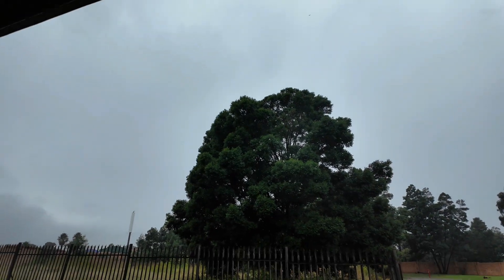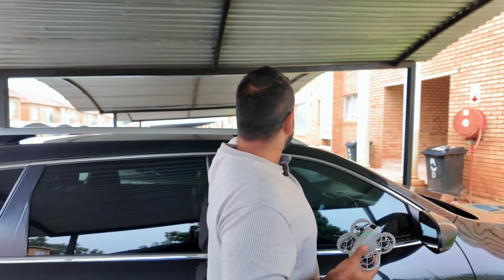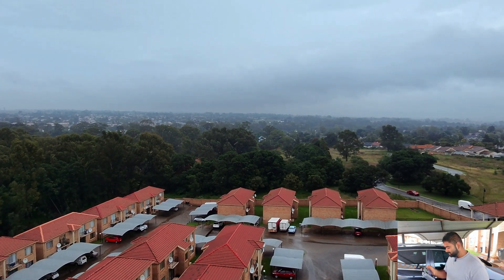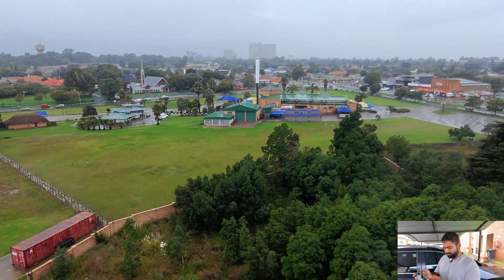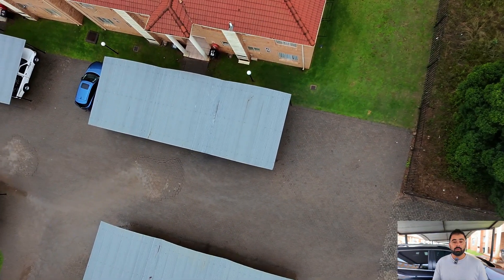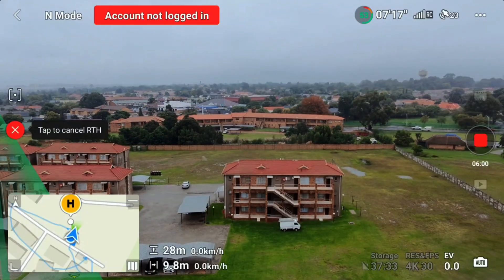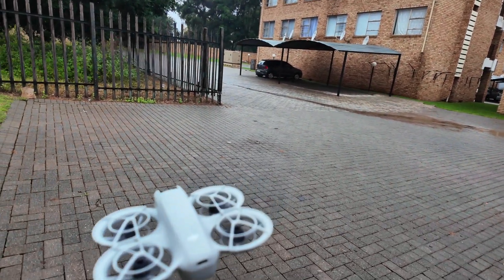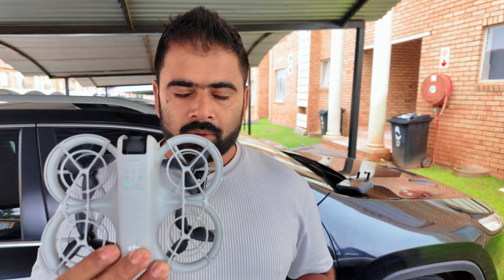Can You Fly the DJI Neo in the Rain? Waterproof Test!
Is the DJI Neo waterproof? Can it handle rain? In this video, I test the DJI Neo drone in wet conditions to see if it can fly safely in the rain. Watch till the end to find out if the DJI Neo can survive the challenge!